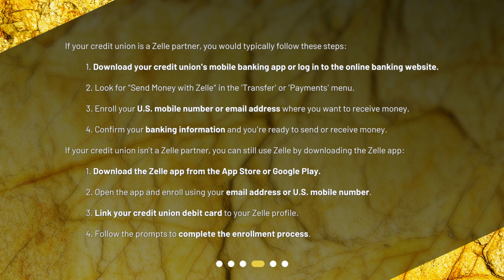How can I link my credit union account with Zelle to send money?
How to Link Your Credit Union Account with Zelle for Easy Money Transfers • Looking to easily send money to friends and family? Look no further than Zelle! In this video, we'll show you how to link your credit union account with Zelle for fast, safe, and easy money transfers. Whether your credit union is a Zelle partner or not, we've got you covered with step-by-step instructions. Don't miss out on this convenient banking tool - watch now!

00:00 • How can I link my credit union account with Zelle to send money?
00:25 • What is Zelle?
00:52 • Is Your Credit Union a Zelle Partner?
01:18 • How to Link Your Account with Zelle
02:16 • Sending Money with Zelle